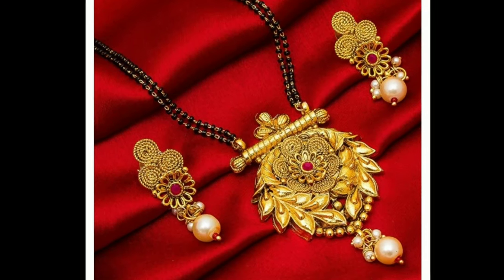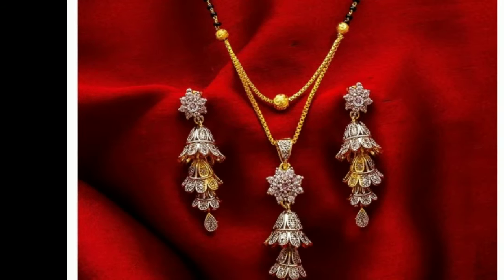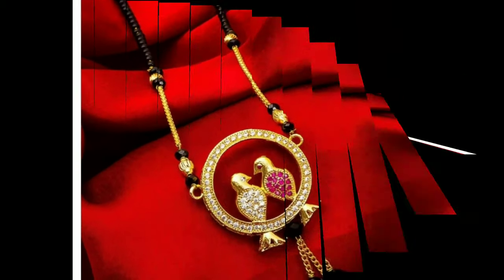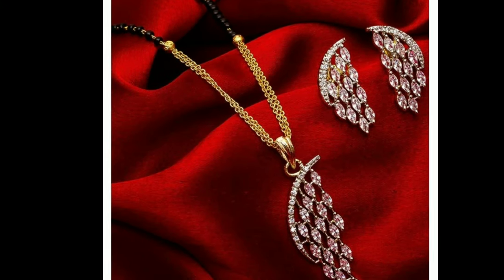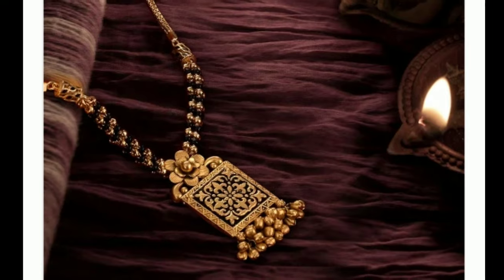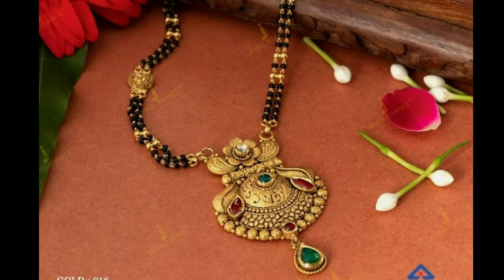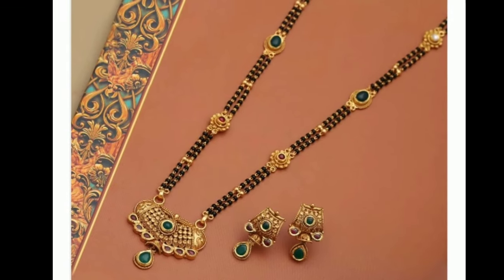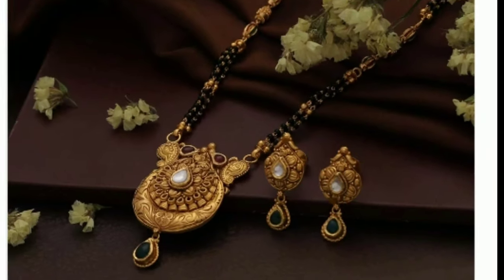Latest Big Locket Manalsutra designs l Nallapusalu models l Mangalsutara designs images